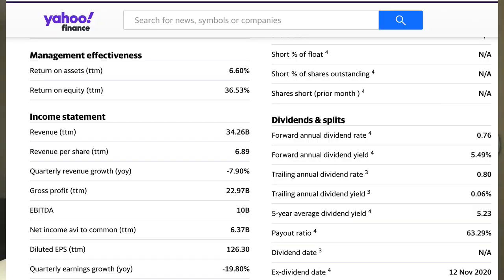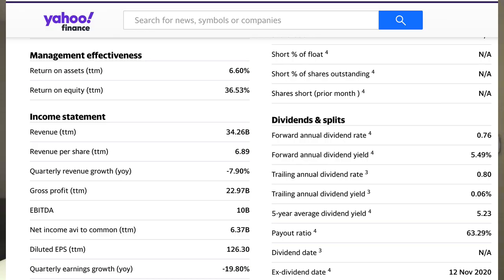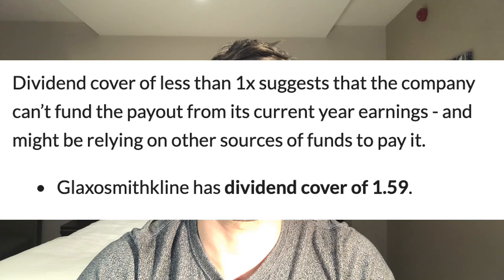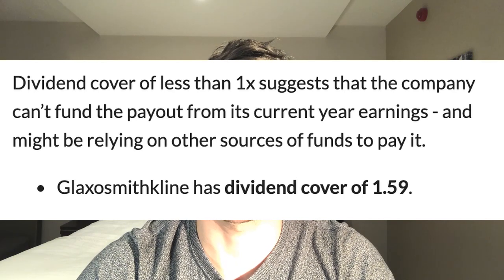Undervalued UK Dividend Stock I Bought this WEEK!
Hey dividend chasers,

Today I'm bringing you a very undervalued stock i bought this week boosting its position significantly in my dividend portfolio.

**FREE STUFF**

Do you want to get a ** FREE ** share worth up to £100?

Create a Trading 212 Invest account using this link and depositing £1

Create a Trading 212 Invest account using this and we both get a *free share*!

**OTHER INVESTING PLATFORMS TO RECEIVE FREESHARES UPON SIGN UP AND FUNDING THE ACCOUNT**

If you want to open an account with STAKE you can use this link here for a **FREE SHARE** in either NIKE, DROPBOX or GoPRO! Spin the wheel! May the odds be ever in your favour =)
you must sign up with £50

You can also get a freeshare on FREETRADE up to £200 right HERE:

YOUTUBE EQUIPMENT

My Camera I use
My Microphone
Stand and Gyro Stabilisation

Investing Books that Inspire me:

THE INTELLIGENT INVESTOR
THE WARREN BUFFET WAY
RICH DAD, POOR DAD
THE FOUR HOUR WORK WEEK
PROPERTY MAGIC - SCALING BUY TO LET INVESTING!